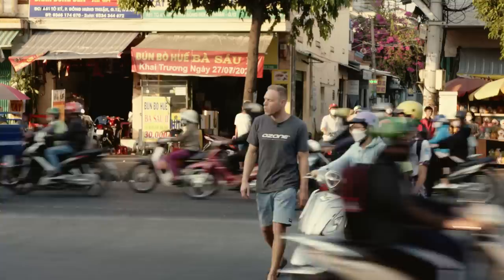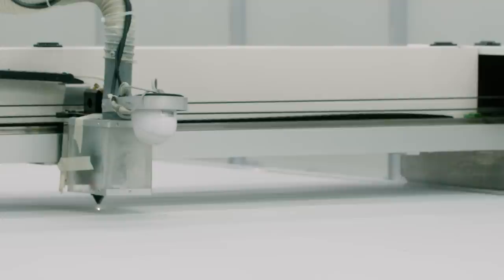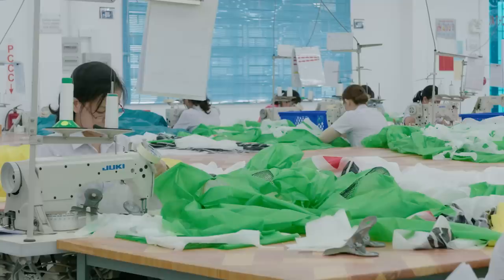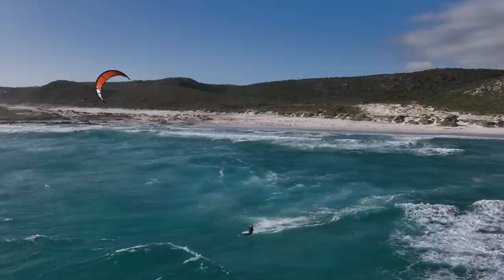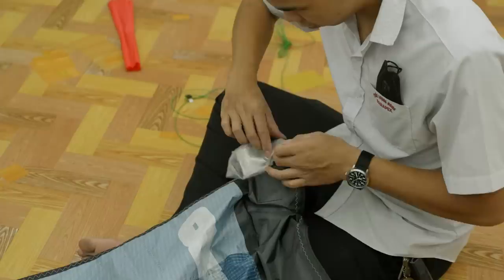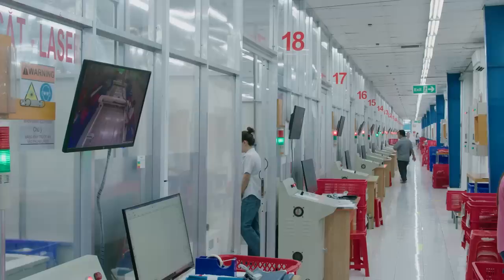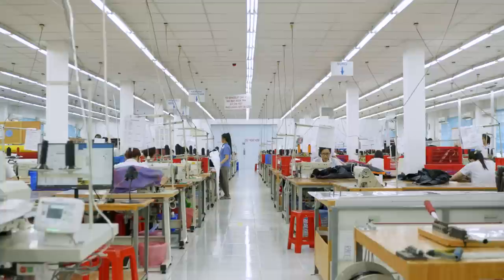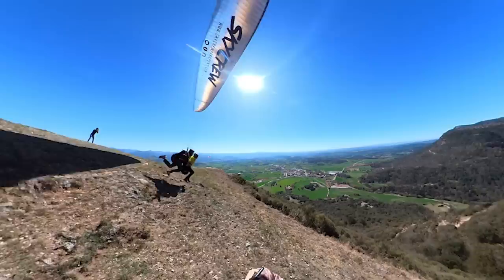Made For This - Inside The Ozone Factory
Join Ruben Lenten on an exclusive behind-the-scenes tour of the Ozone factory in Vietnam. Find out about the scale of the operation, the evolution, processes, working conditions, tech, custom designs and artistry that goes into every product!

Parapex is Ozone's exclusive factory, and is where all the foil kites, tube kites, wings, twin-tips, hydrofoils, paragliders, paramotor wings and accessories are made, as well as the ever impressive wingsuits designed by Squirrel.

The gear that's rolled out of Parapex since 2000 has helped pilots and riders set records, win world titles, reach new heights, venture further into the unknown and allow all of us to enjoy truly sensational experiences in nature.

Narrated by: Ed Leigh

Contributors:
KITE & WINGFOIL CLIPS
Alvaro Rodriguez – Ozone team
Ricardo Pinto
Edgar Piñol / Brutus Media
Andy Troy
Edwin Haighton
Ride-Up Team
Salty Brother
James Donaldson
Louis Arnaud Lavasier / Black Lava Productions
IKA / Icarus Sports

PARAGLIDING & PARAMOTORING CLIPS:
Pal Takats
Matias Nombarasco
Carl Weiseth
Horacio Llorens
Ian Rinefort
Johnson Qu
Antoine Boisselier
Christopher Tong Viet
Karl Steslicke

WINGSUIT CLIPS:
Matt Gerdes
Dave Walden
Mike Swanson
Keith Forsyth
Vincent Descols
Dan Dupuis

HERITAGE SHOTS:
Ngan Pilkington
David Pilkington
Bertrand Boone

WRITTEN BY:
Jim Gaunt

FILMED BY:
Alvaro Rodriguez & Craig Sawyer

PRODUCED BY:
Jim Gaunt and David Tonijuan

EDITED BY:
Craig Sawyer / Blue Juice Media